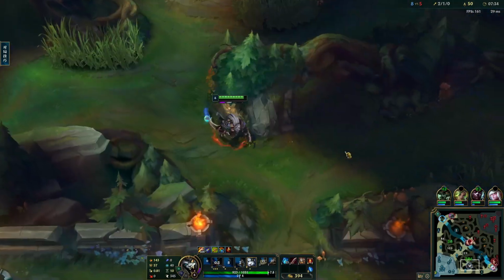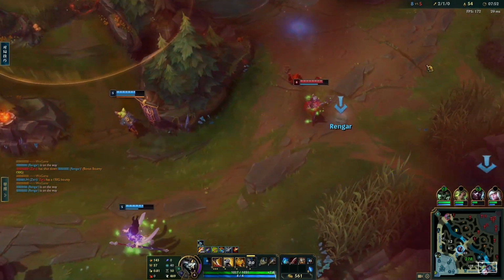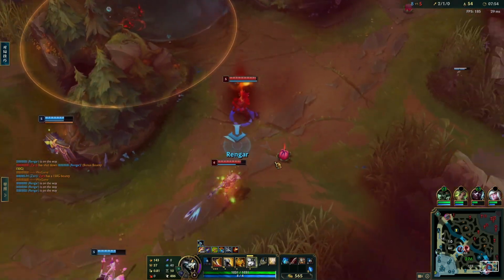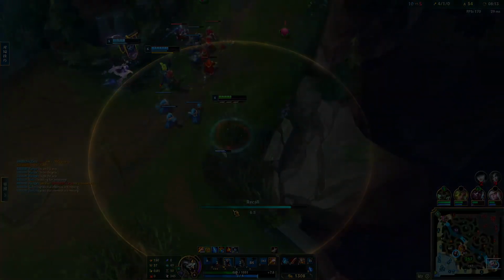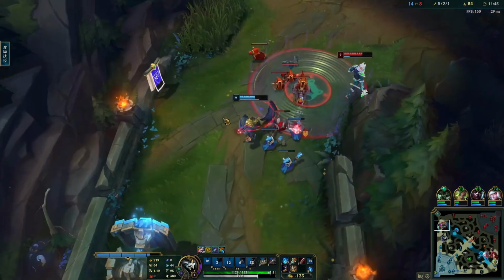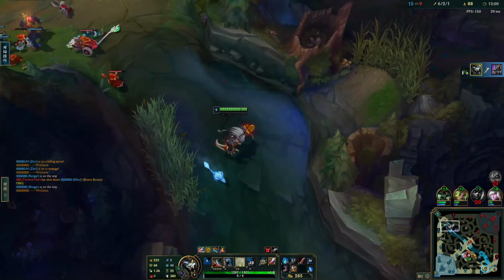850 AD 800 GOLD PER MINUTE RENGAR